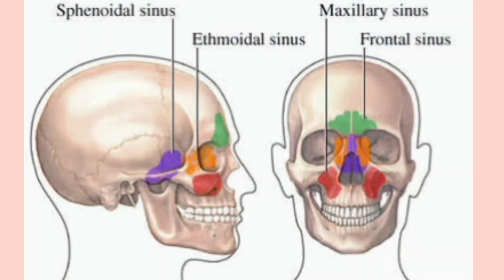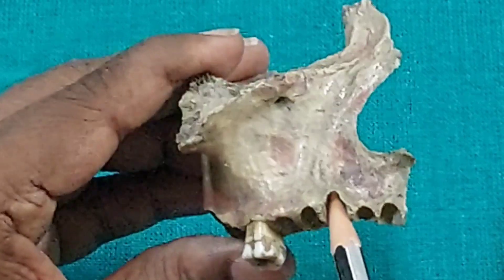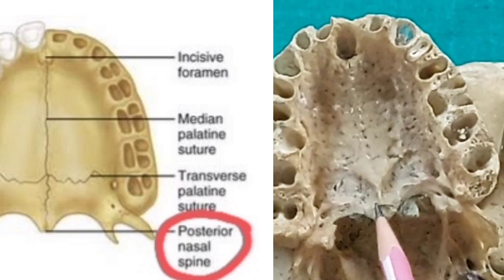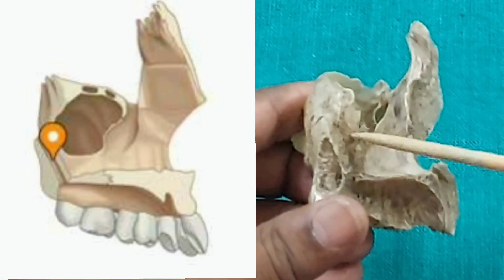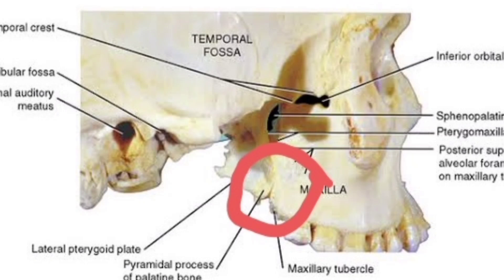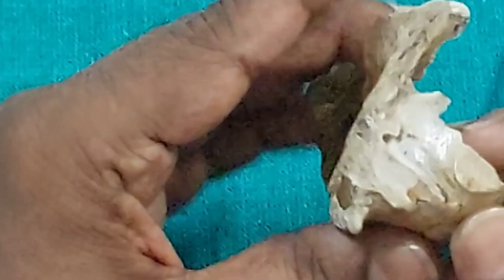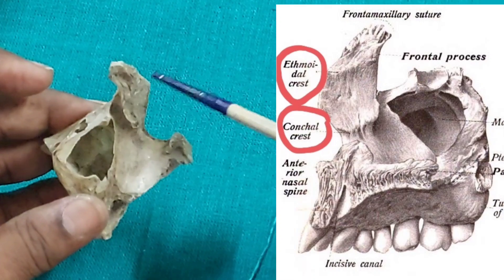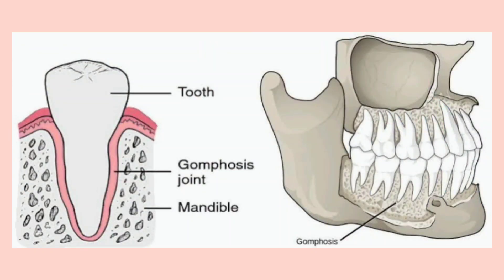Maxilla l Facial bone l An Exam-oriented discussion l Professor Tapan Kumar Jana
Bone of the upper jaw. Bilateral pneumatic bone l 2nd largest facial bone, next to Mandible.

Facial bone
bones of head&neck
osteologyof head&neck